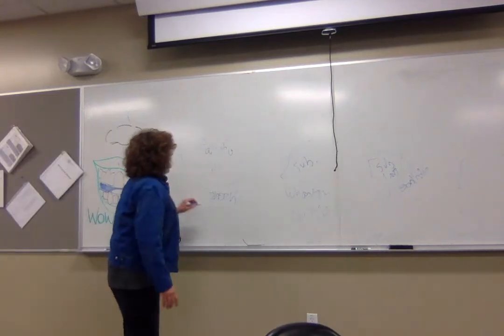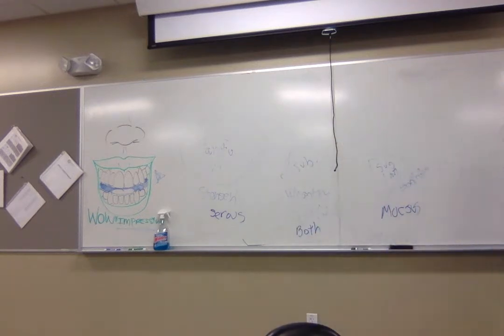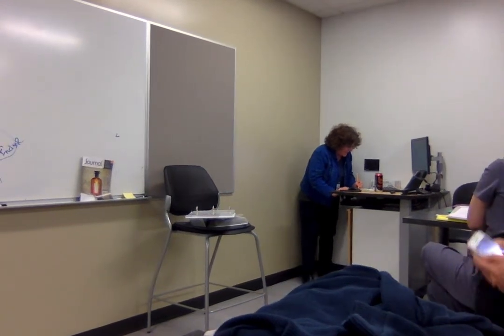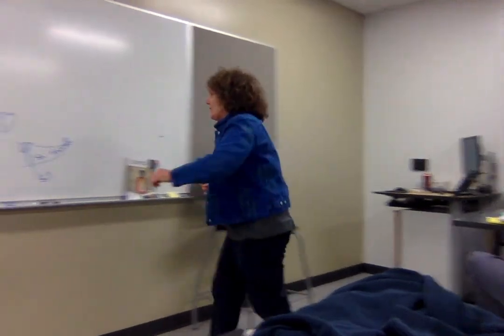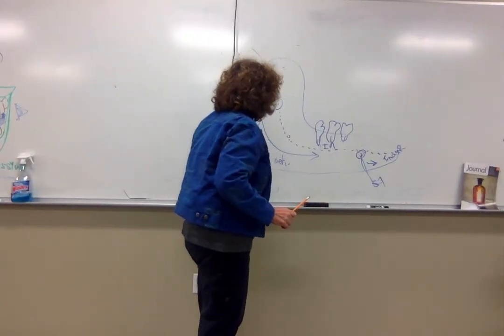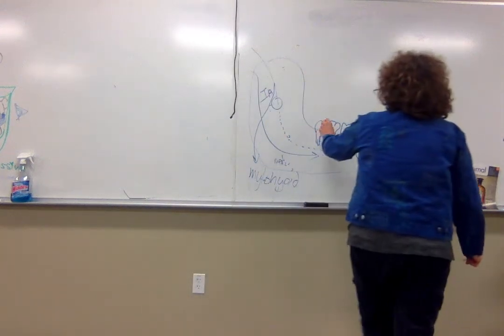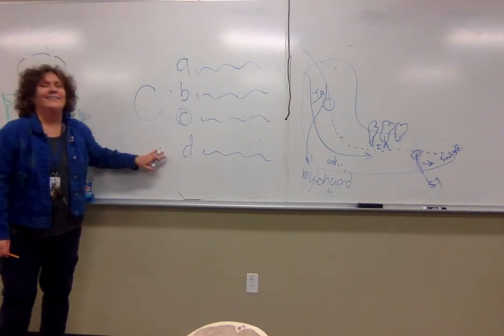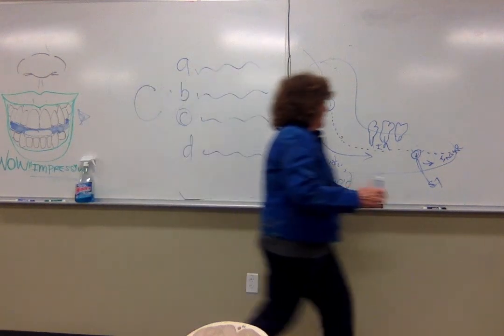Head and neck anatomy final